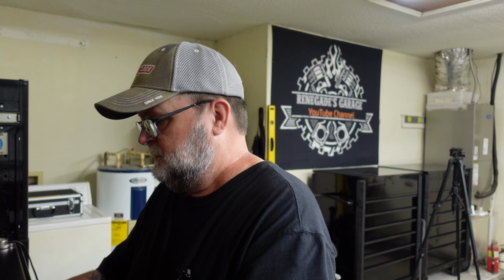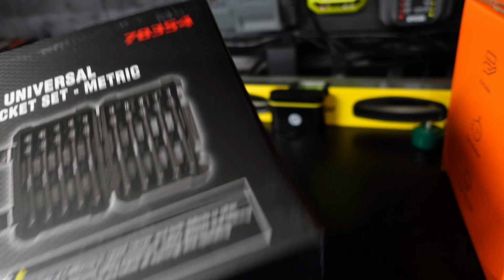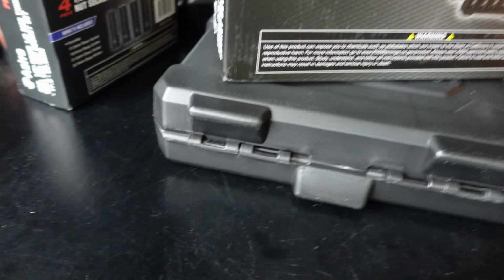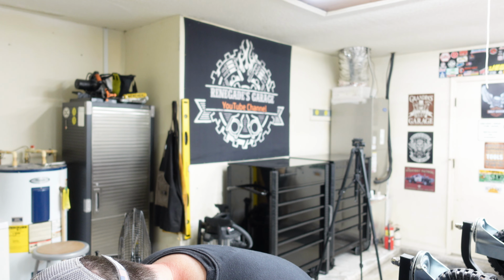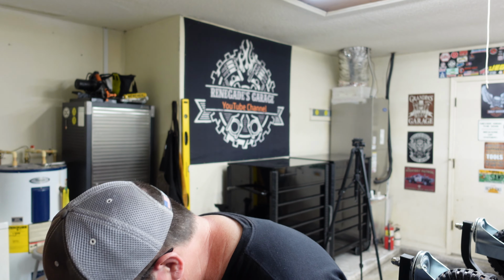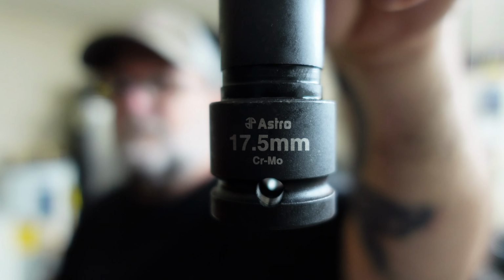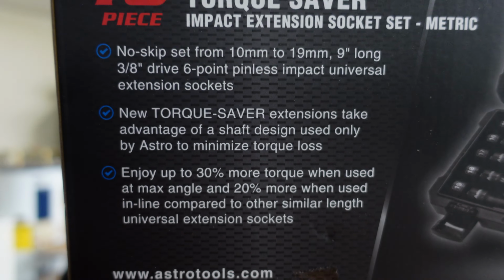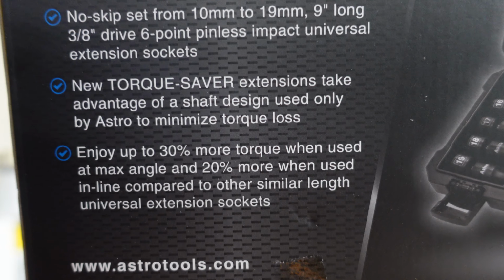Astro Tools 1/2 Size Lug Nut Sockets & Extension Swivel Sockets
I picked up a 1/2 drive 1/2 size thin wall lug nut socket set and a 3/8 drive extension swivel socket set from @AstroTools . I'll see ya in the next one.

Want me to review your products? Use email listed below.

Lug Nut Socket Set
Extension Swivel Socket Set